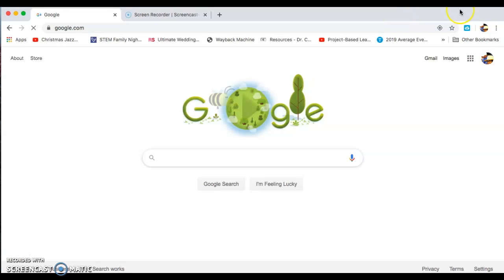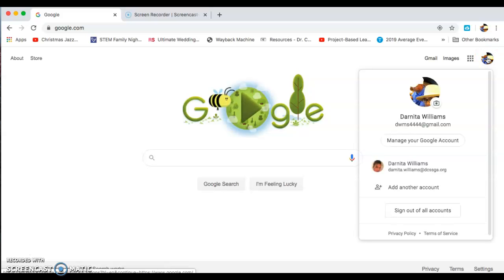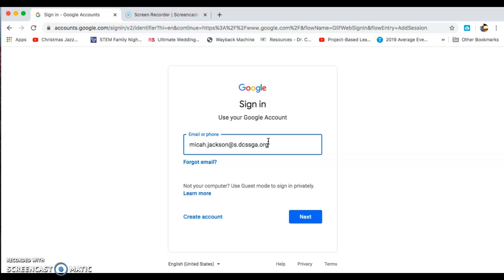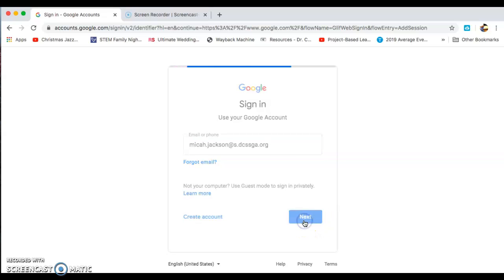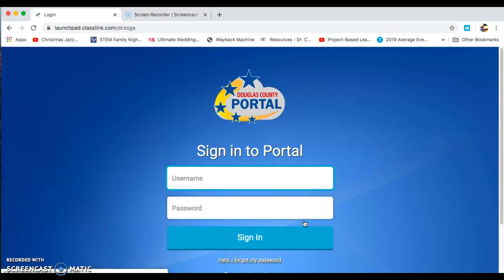How to Add Student Google Account